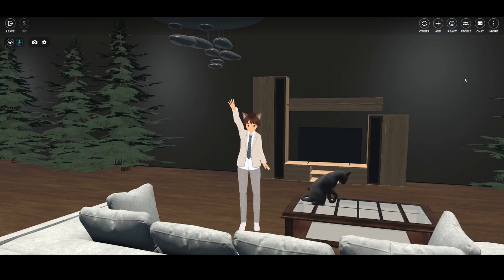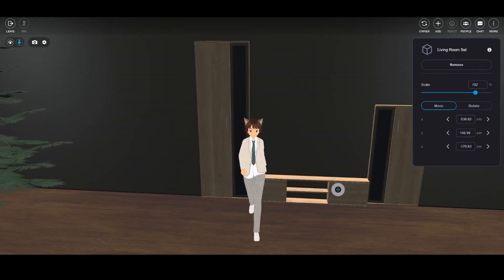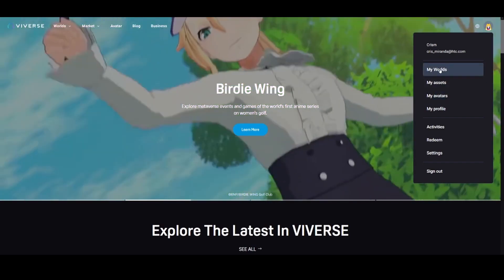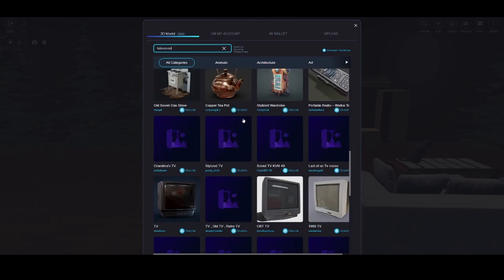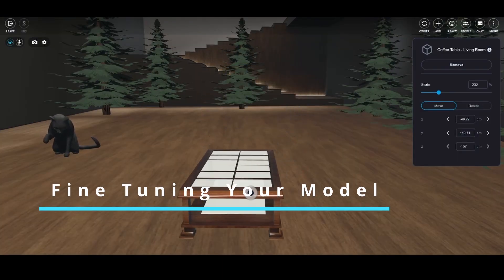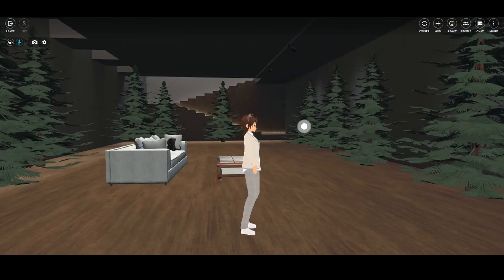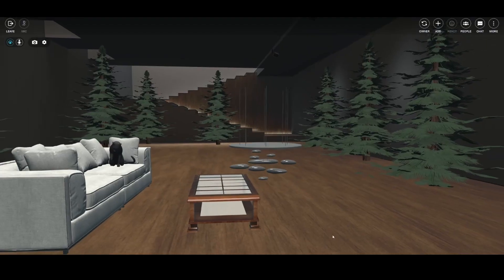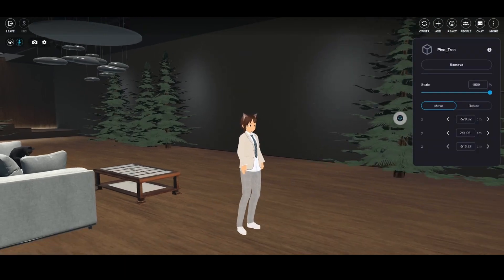A Beginners Guide to Using VIVERSE with Sketchfab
Bring your virtual spaces to life with VIVERSE's Sketchfab intergration!